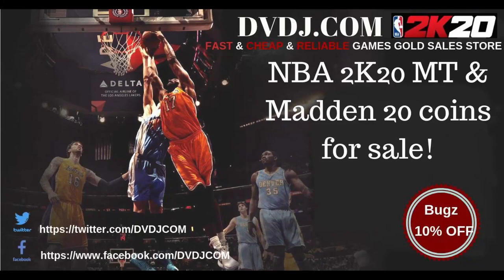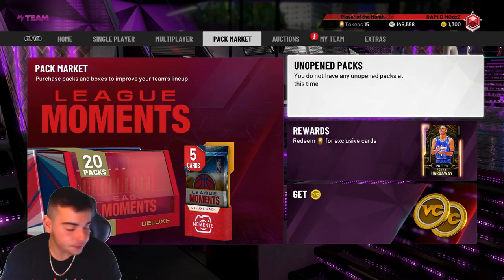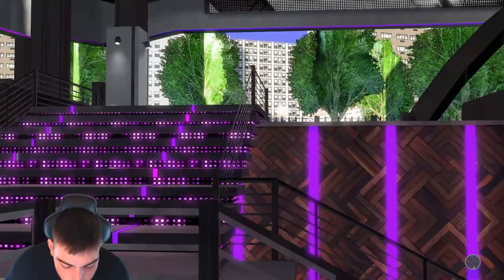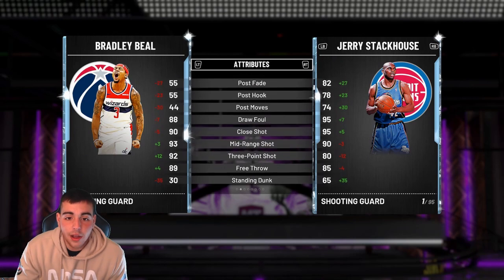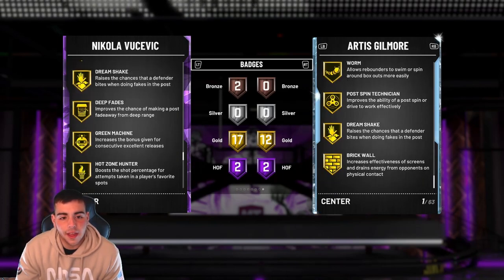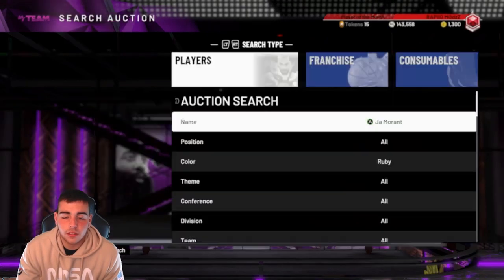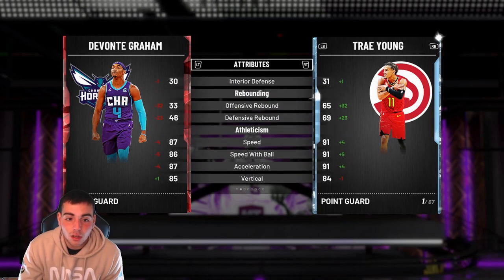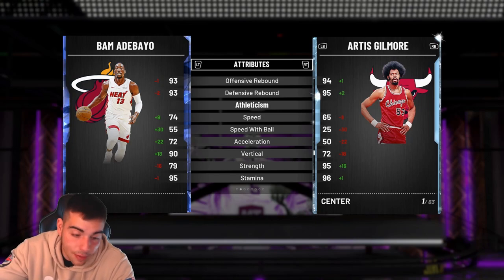MOMENTS OF THE WEEK 4! NEW PG DIAMOND LUKA DONCIC AKA THE SAME CARD! | NBA 2K20 MY TEAM